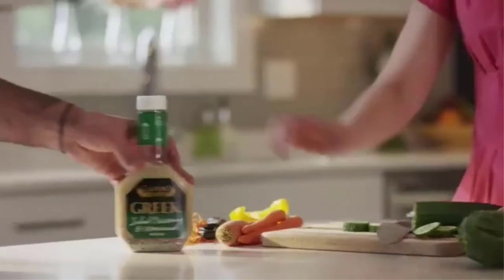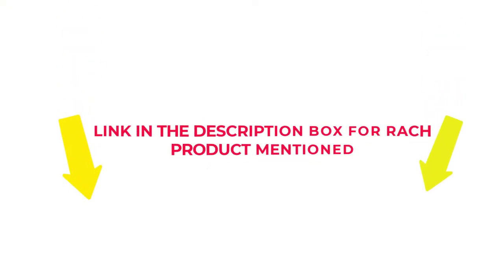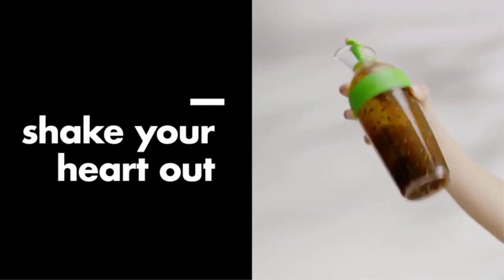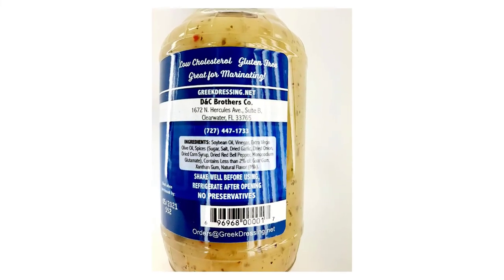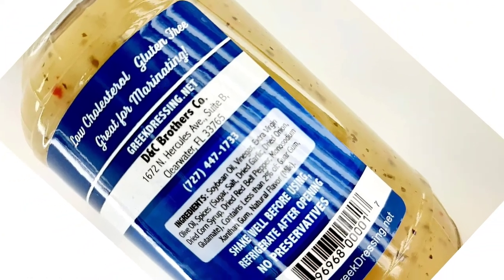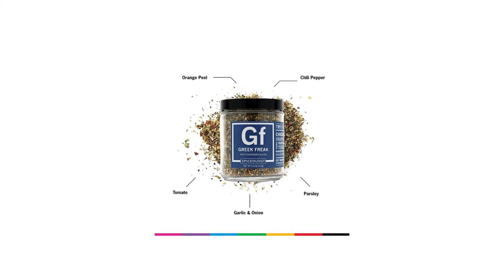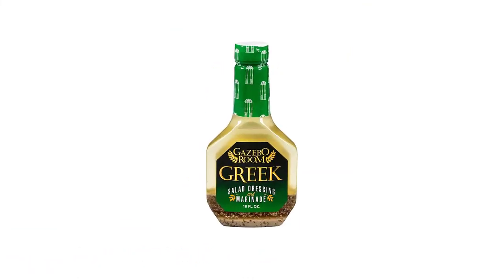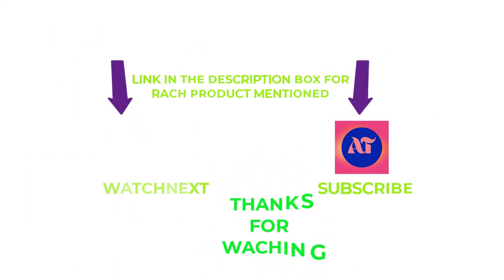BEST STOR BOUGHT GREEK DRESSING [ REVIEWS ] 2023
There are a few factors to consider when purchasing Greek dressing from the store. First, you'll want to make sure that the dressing is made with authentic ingredients like olive oil, vinegar, and lemon juice. Second, you'll want to find a dressing that has a balance of flavors, so it's not too tart or too sweet. Finally, you'll want to choose a dressing that is relatively low in calories and fat. Some of our favorite brands of store-bought Greek dressing include Bolthouse Farms, Kraft, and Trader Joe's.

Product Links:

1.  OXO GOOD GRIPS LITTLE SALAD DRESSING SHAKER

2.  Farmer Boy Greek Salad Dressing

3. SKINNYGIRL LOW CARB

4.  SPICEOLOGY GREEK FREAK

5. GOOD SEASONS GREEK DRESSING & RECIPE MIX

TIMESTAMPS:
00:00 Introduction
00:47 OXO GOOD GRIPS LITTLE SALAD DRESSING SHAKER
1:36 Farmer Boy Greek Salad Dressing
2:42 SKINNYGIRL LOW CARB
3:07 SPICEOLOGY GREEK FREAK
3:46 GOOD SEASONS GREEK DRESSING & RECIPE MIX